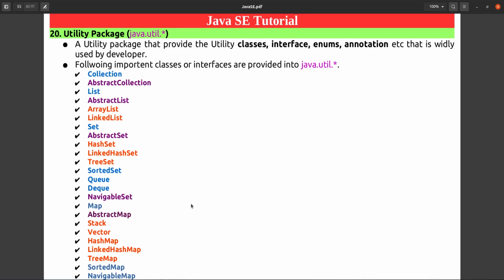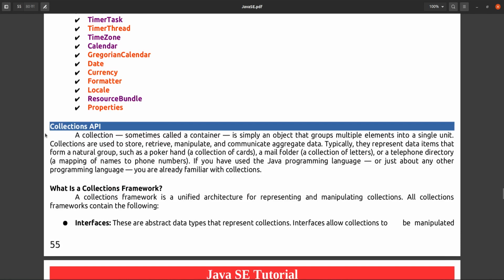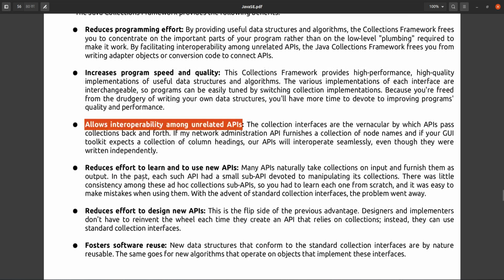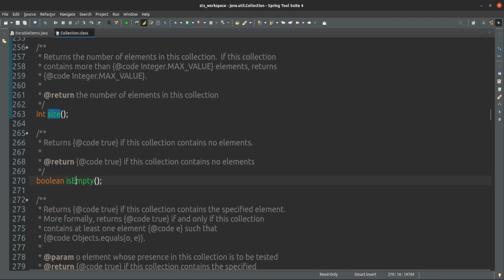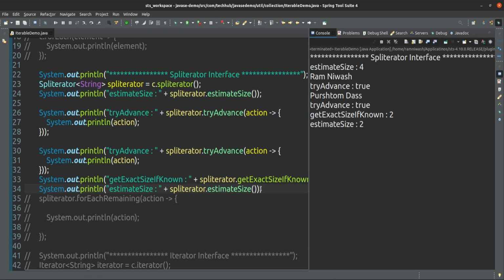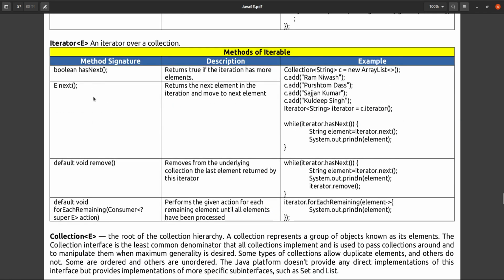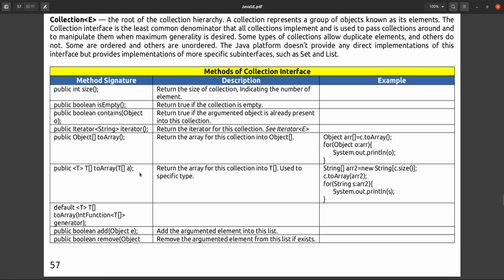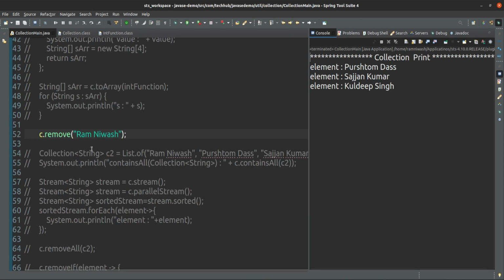Collection API | Java | TechHub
What is Collection in Utility Package in Java? (java.util.*) | Java | TechHub